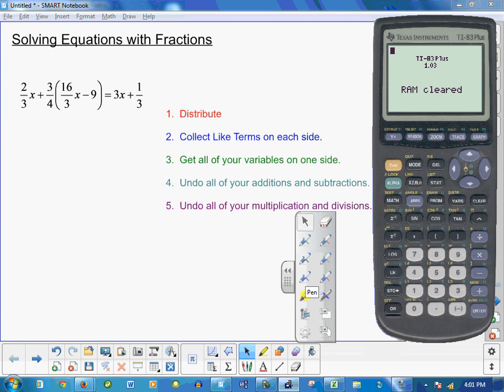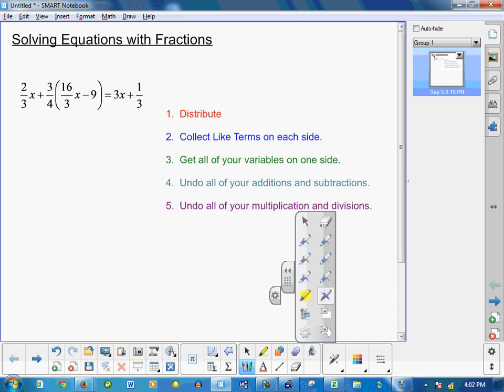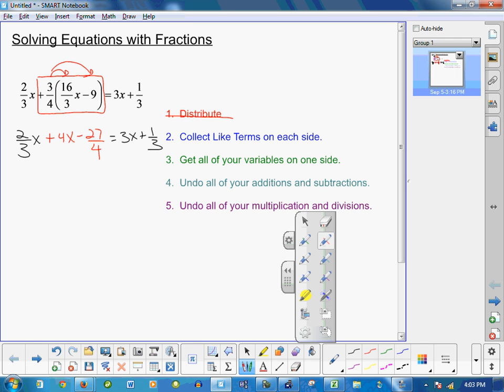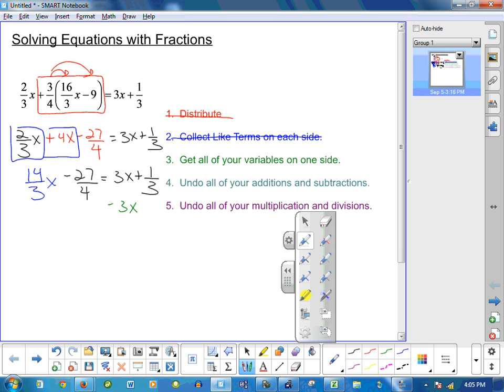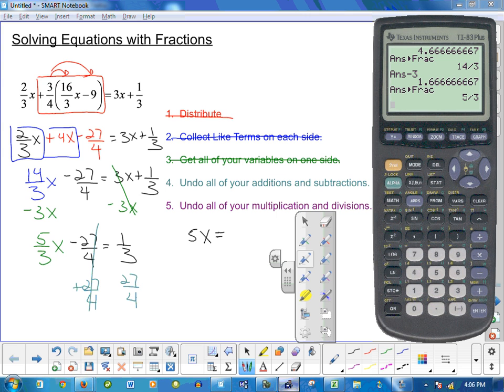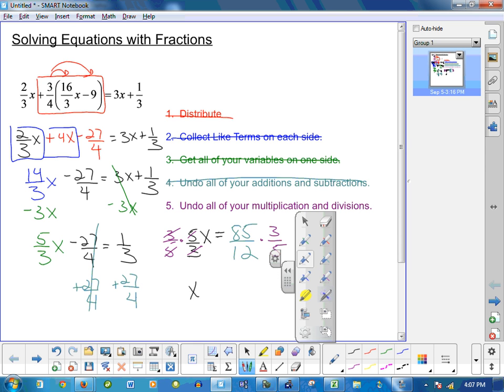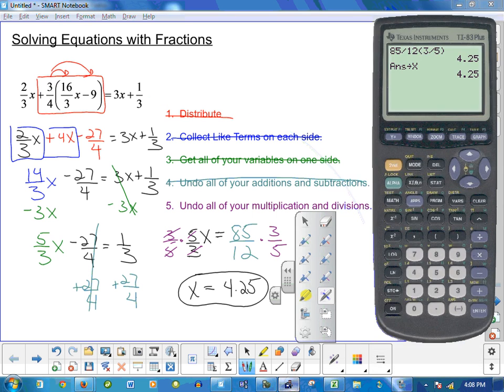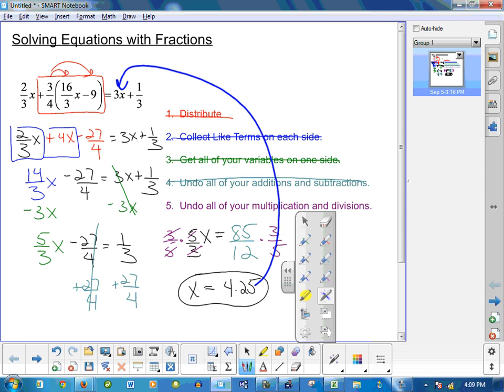Solving Equations in One Variable - Fractions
This video models how to solve an equation in one variable that contains fraction coefficients and constants